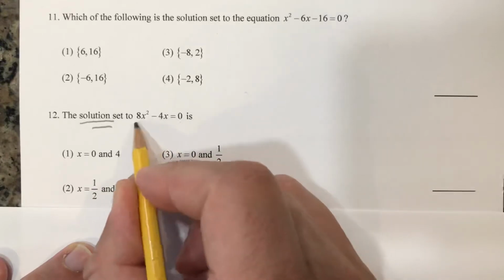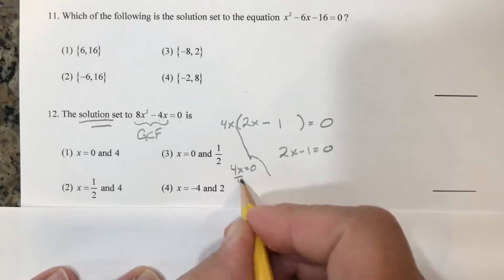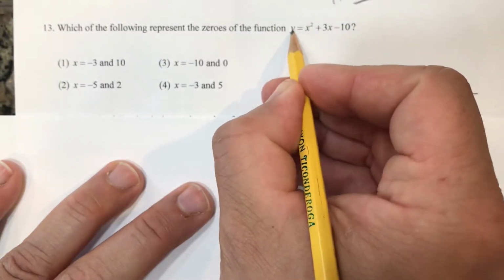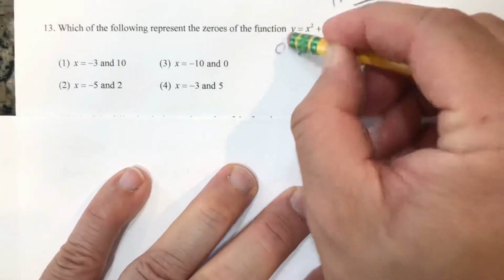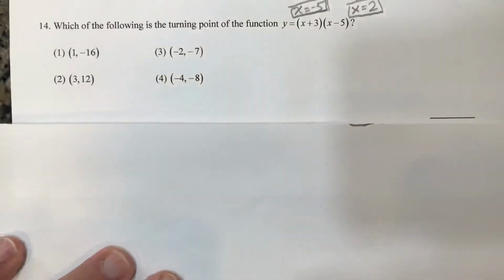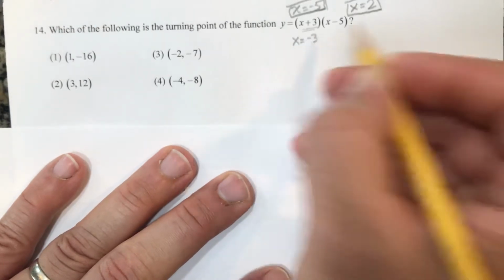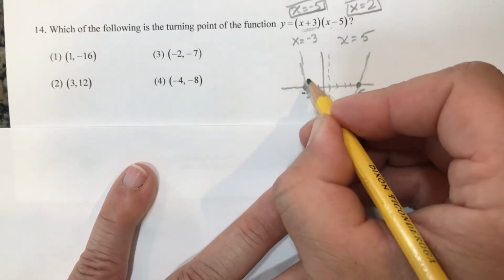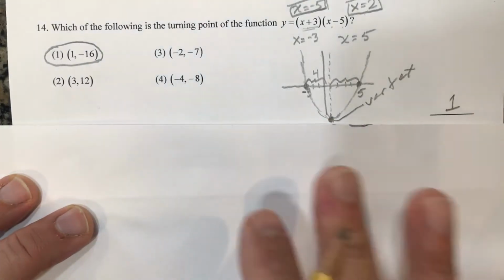Part 2 Unit 8 review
Multiple Choice #’s 12-18